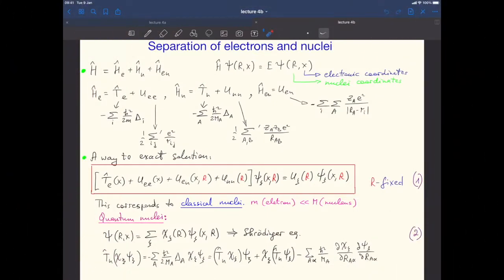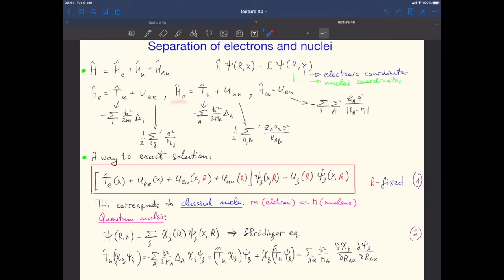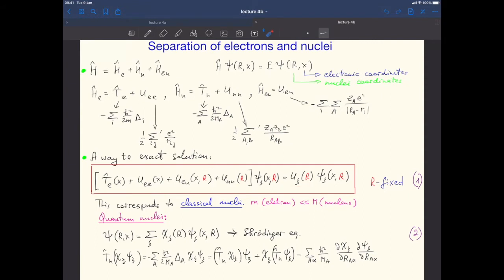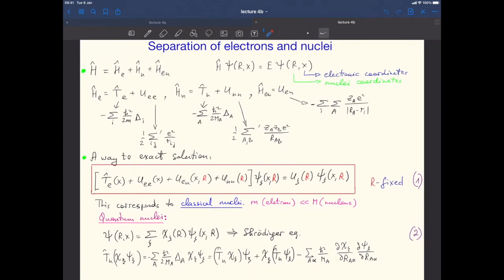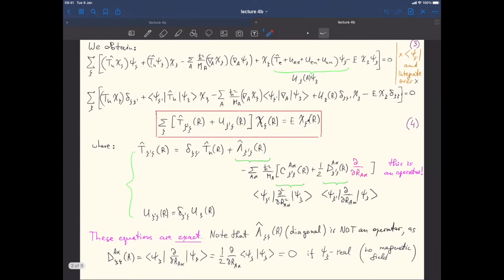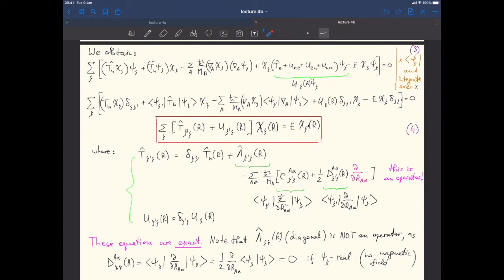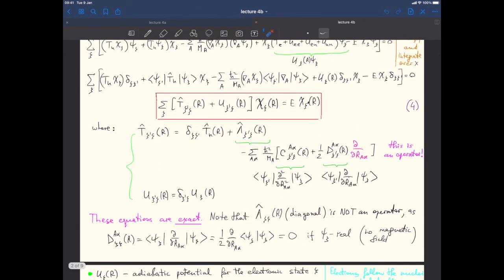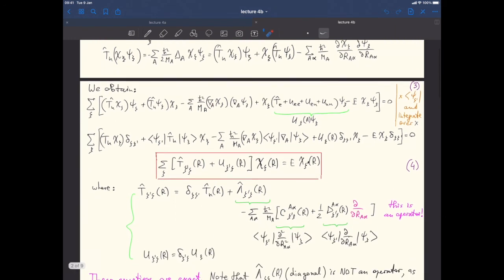46 1 Adiabatic approximation 1